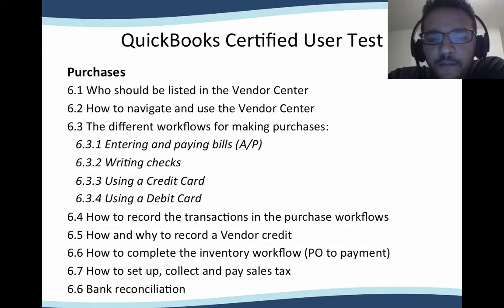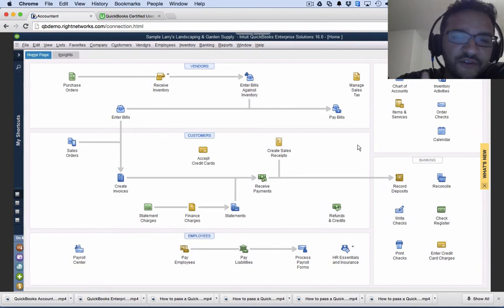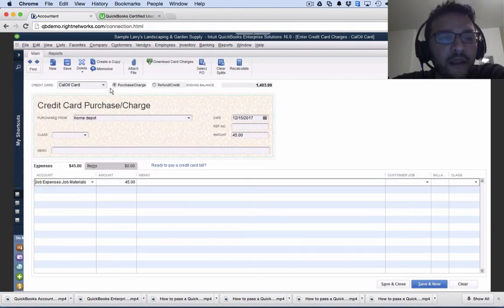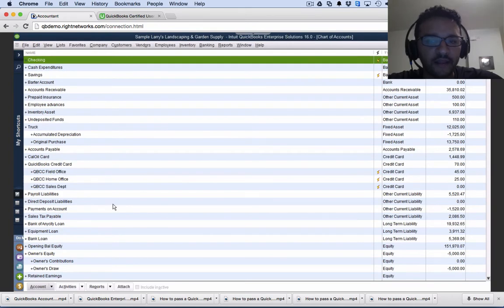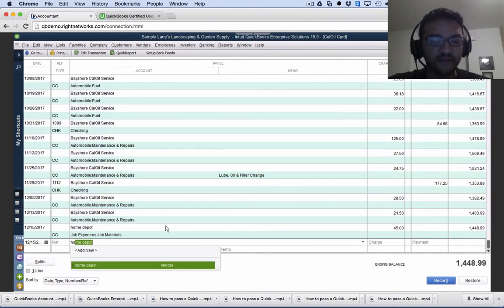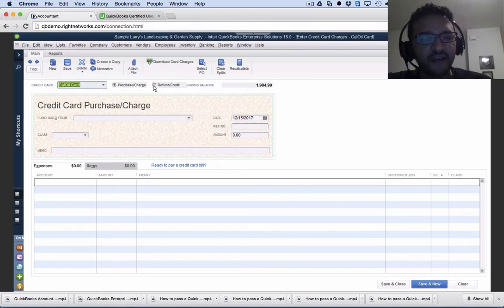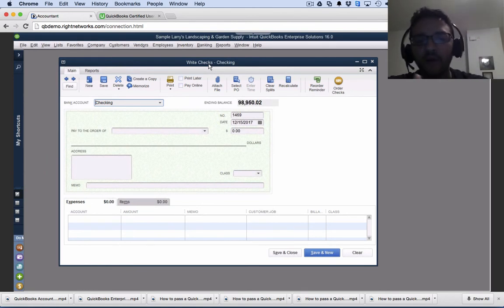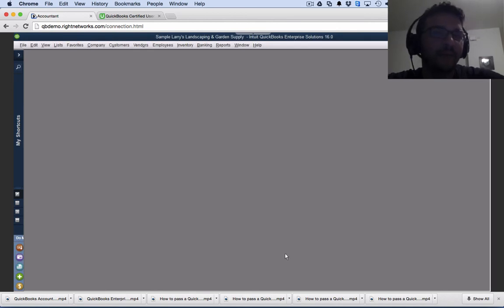Entering Individual Credit Card Charges in QuickBooks Desktop